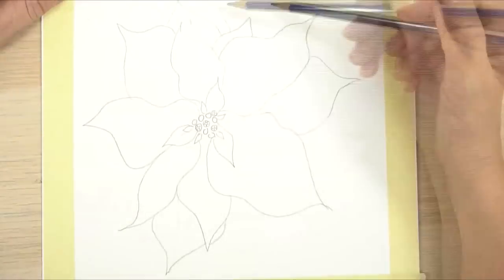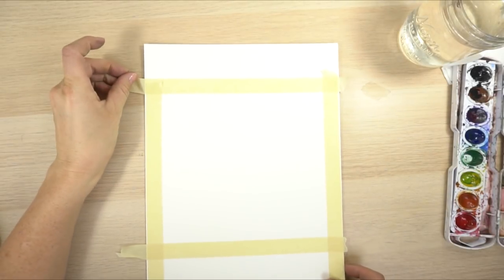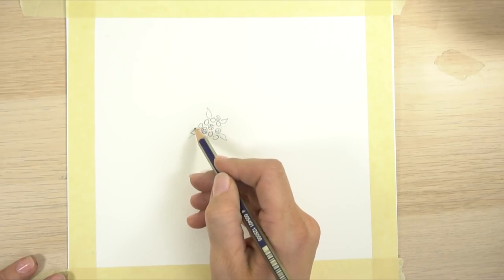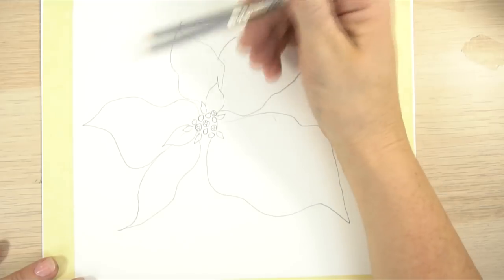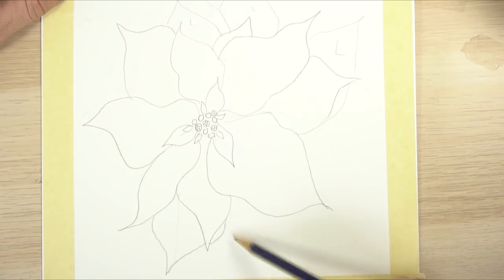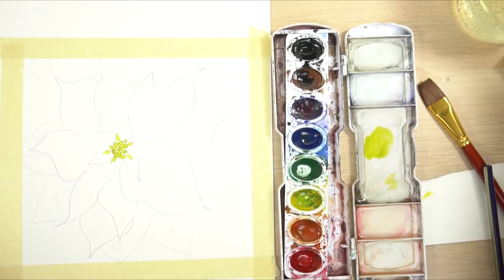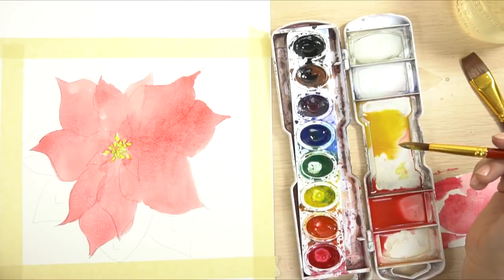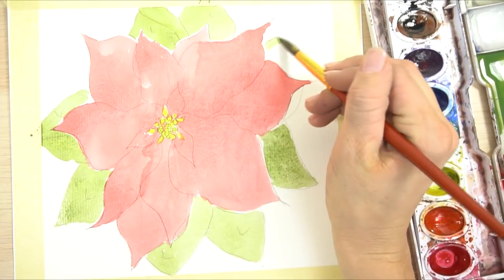How to Draw and Paint a Poinsettia Flower with Watercolor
In this tutorial you will learn to draw and paint a poinsettia with watercolor.  The flower will be broken down into simple steps, and you will learn to paint light to dark with watercolor, as well as how to add texture to flower petals.  This is a great painting to display during Christmas and the Holidays. Great for beginners and intermediate painters. Enjoy!

Supplies
8 Color Watercolor Set
Mr Otter Studio's watercolor paper pack and brushes
water
paper towel
masking tape
scratch piece of paper

Music
November by RMJ

This tutorial was created by McCall for Mr Otter Studio